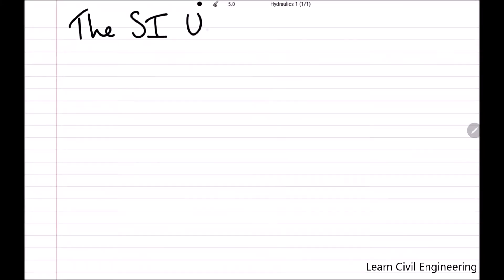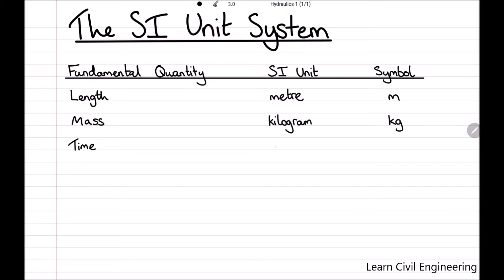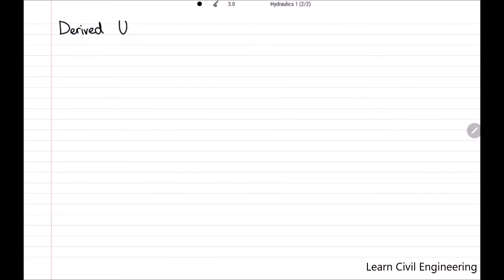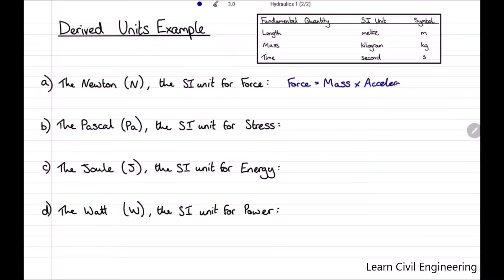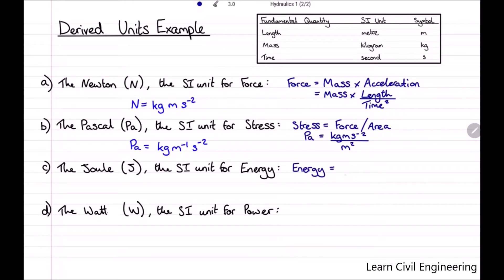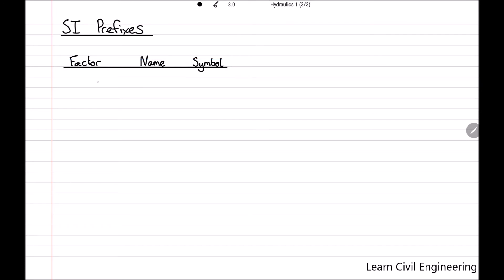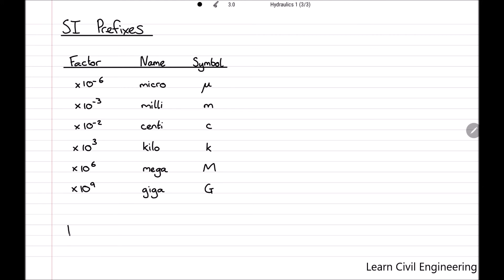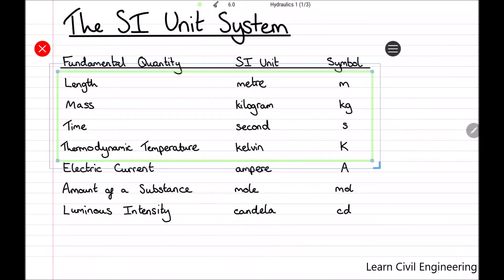The SI Unit System Fundamentals - Hydraulics 1 - Civil Engineering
What is the SI Unit System and how is it used in Civil Engineering? We start off the Hydraulics 1 series by introducing the SI Unit system including:

The fundamental quantities
Derived units
SI prefixes

If you do have any questions following this lecture, or would like to request any specific topics, please put them in the comment section and I will respond as soon as possible.